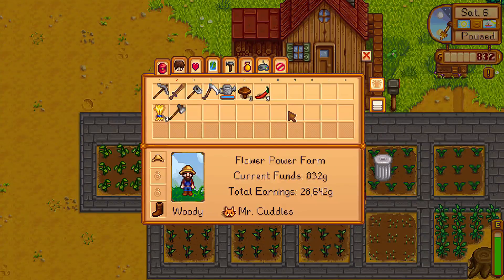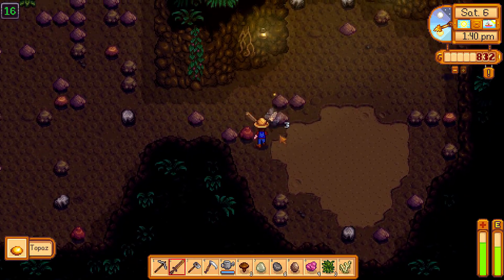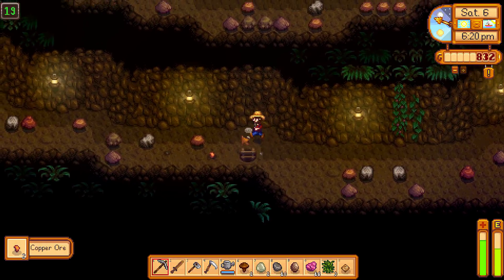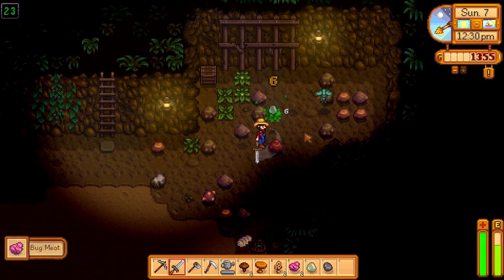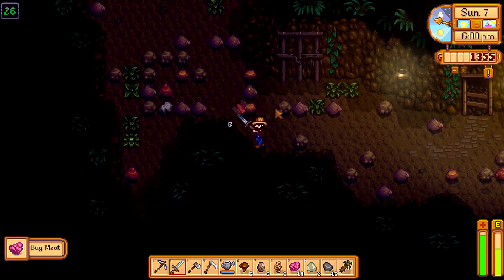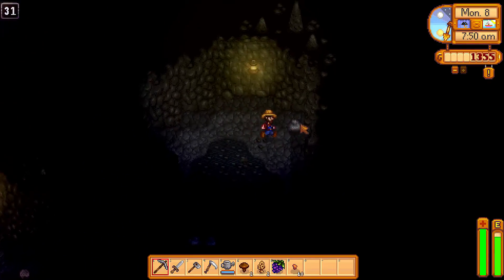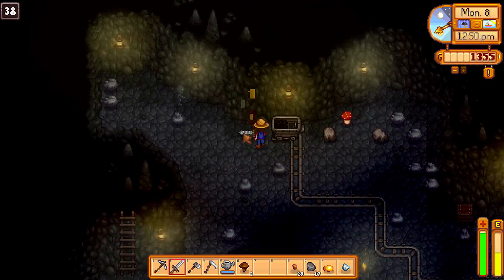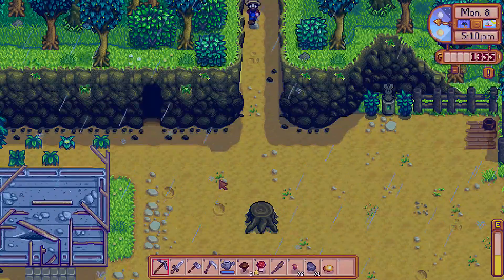Shroomworks Plays - Stardew Valley Ep #11 "Mine Adventure"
In this episode we will go deeper into the mine,down to level 40, where the frozen caverns begin.